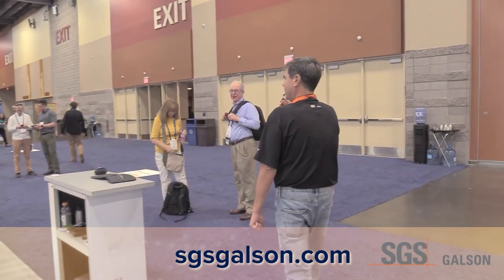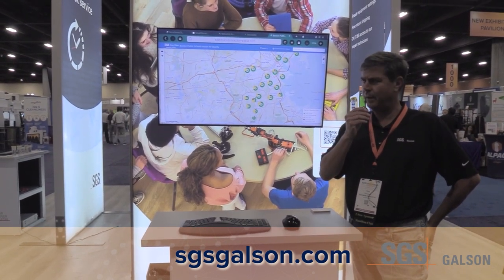2023 AIHce EXP (Now AIHA CONNECT!) Virtual Expo Vendor Highlight: SGS Galson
One of the new experiences AIHA tried this year at AIHce EXP (now AIHA CONNECT!) for the virtual audience was a special "virtual expo" broadcast. We visited nine exhibitors and let them share about their company, products, and other info.

AIHA thanks all of our exhibitors who participated in this virtual broadcast!